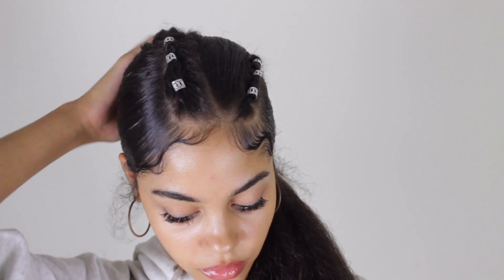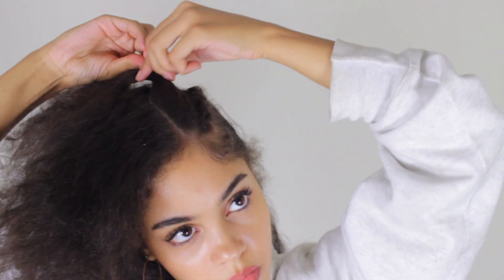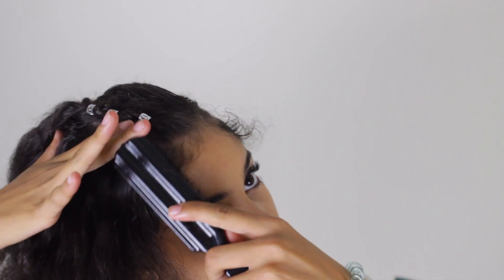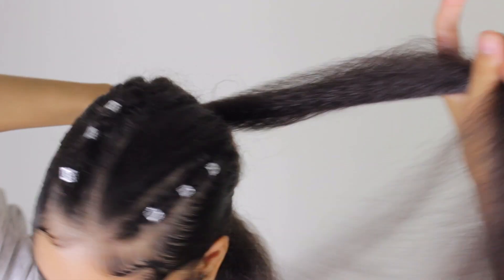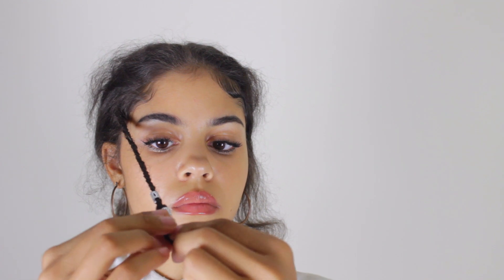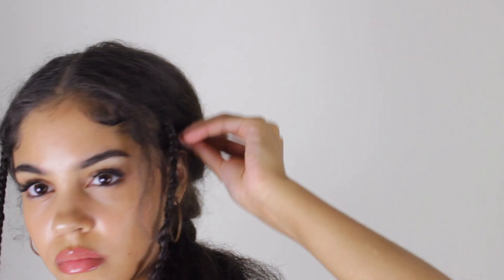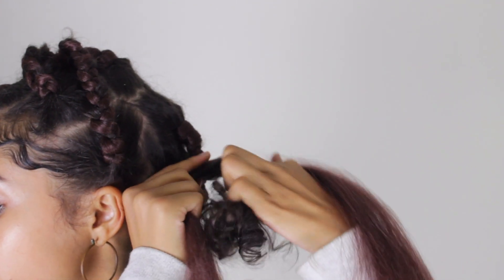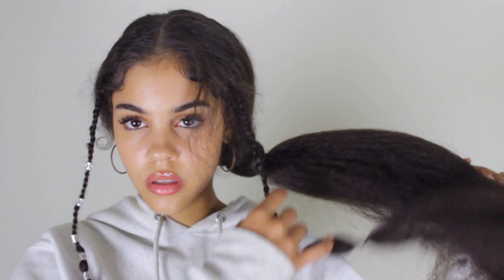3 PROTECTIVE HAIRSTYLES FT KANEKALON HAIR PT 2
Hey guys here are 3 hairstyles to try. I got inspiration from the instagram explore page haha. Hope you guys enjoyed